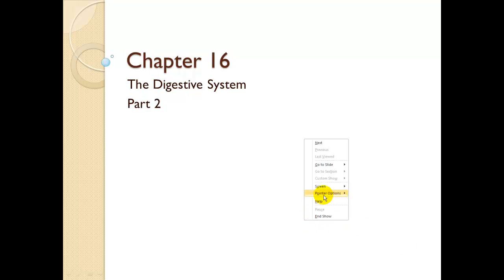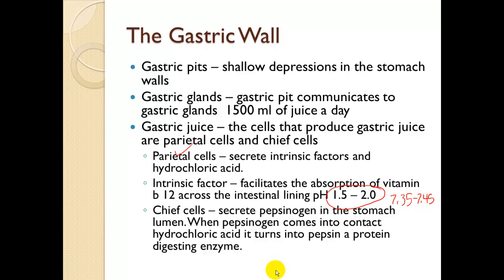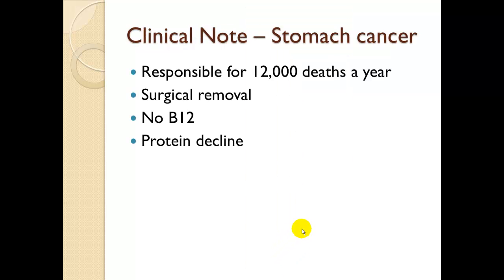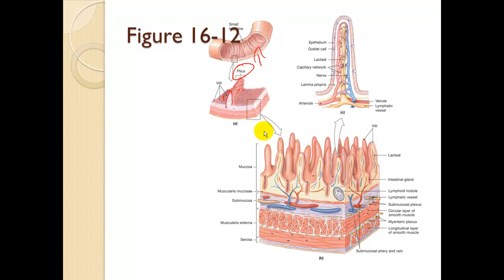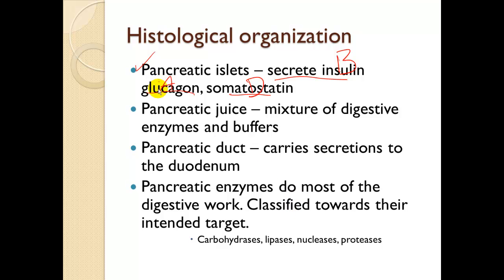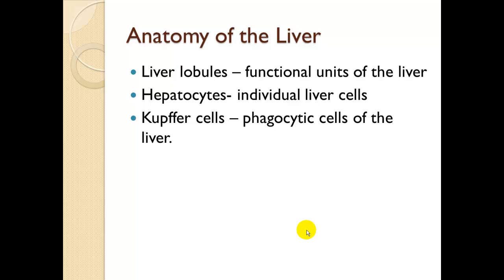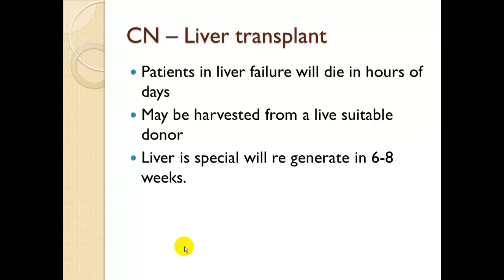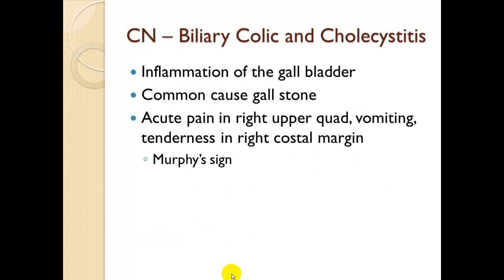Chapter 16 The digestive system part 2